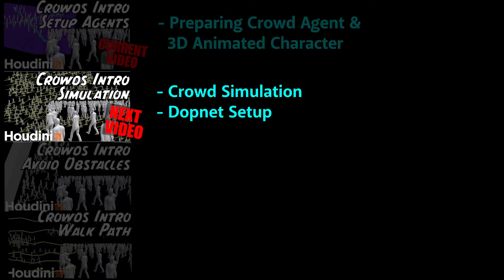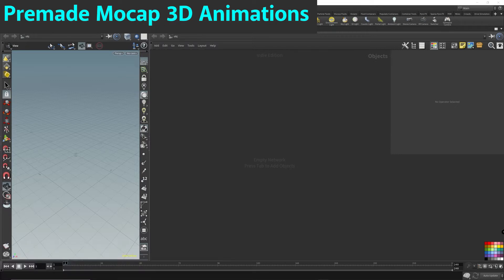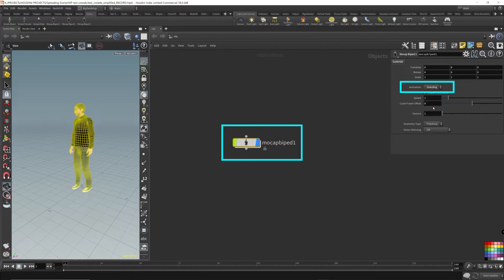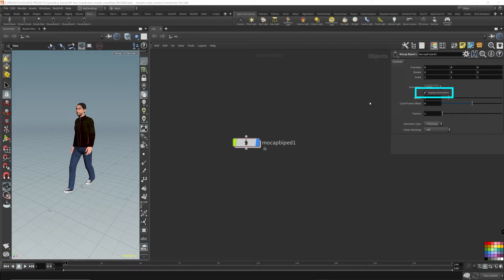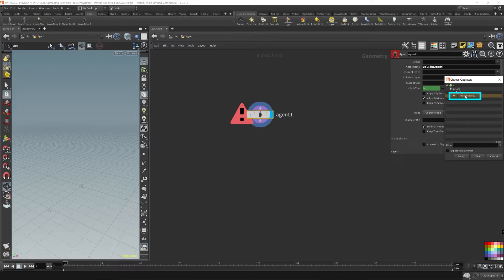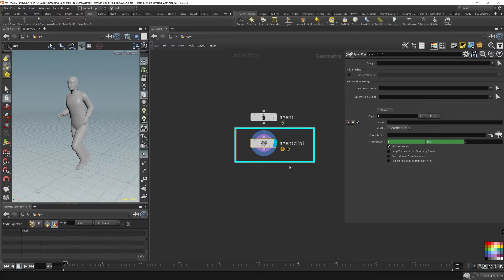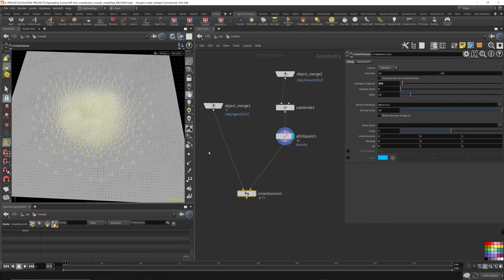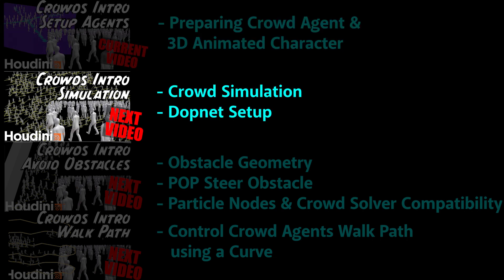Introduction to Crowds in Houdini: Setting up Agents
This is a small series of videos covering Crowds in Houdini.  In this video I prepare a 3D animated character and convert it into a Crowd Agent with one of Houdini's built-in 3D mocap characters.

(1st Video)  The current video you're watching!